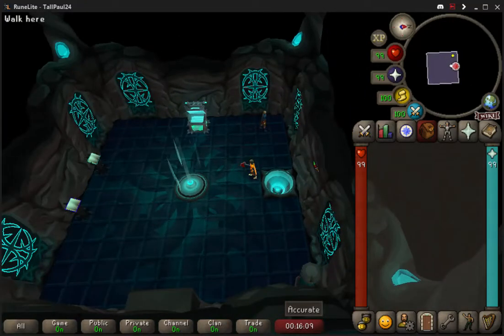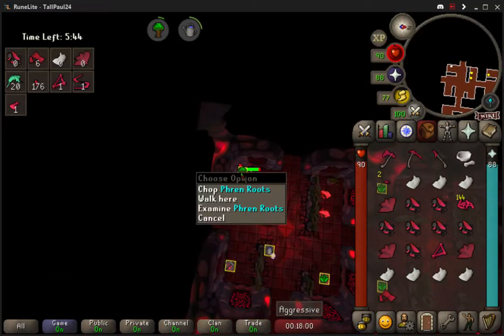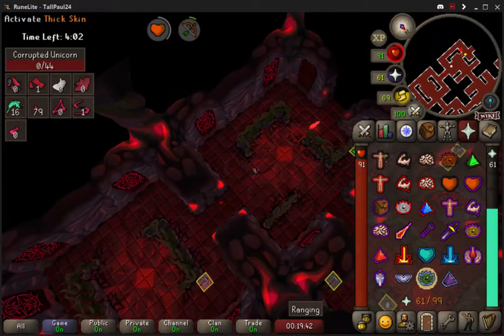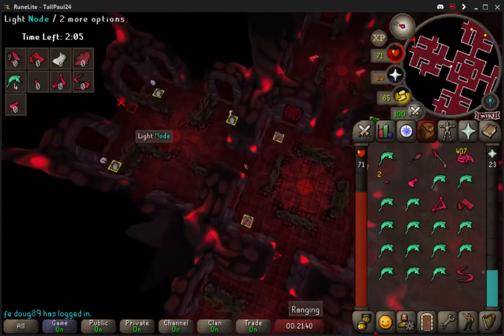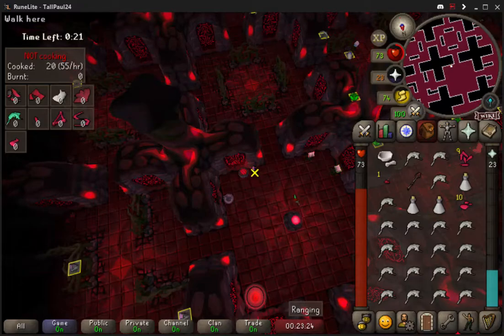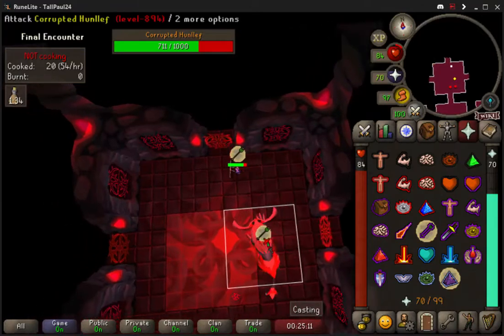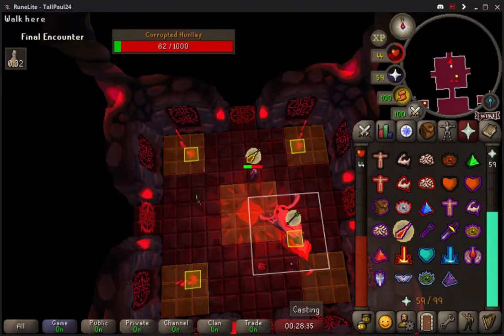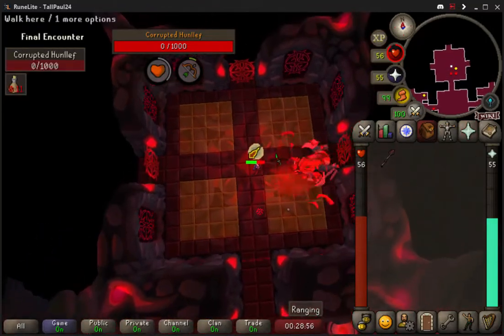OSRS The Corrupted Gauntlet Walkthrough 2021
The Corrupted Gauntlet Currently is the best Money Making Method in all of OSRS and I hope this video helps in how to get KC's!